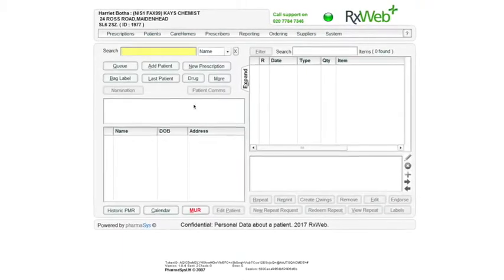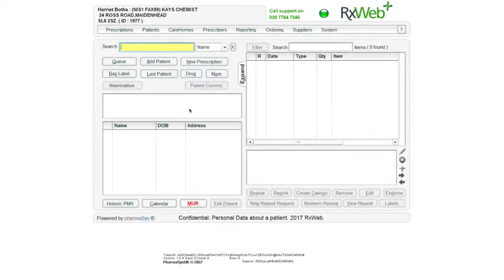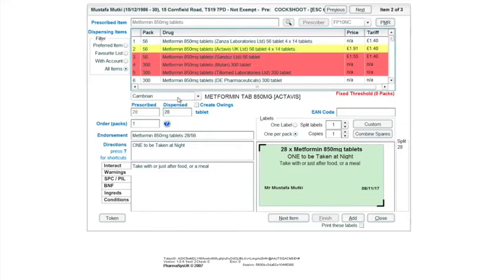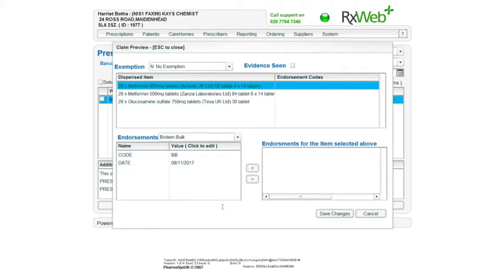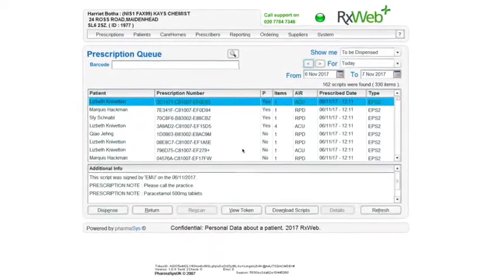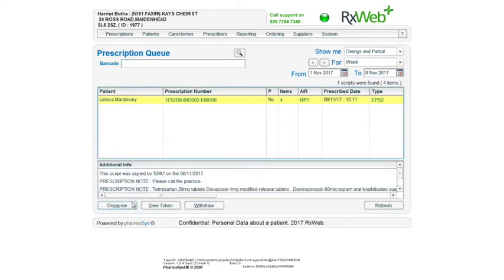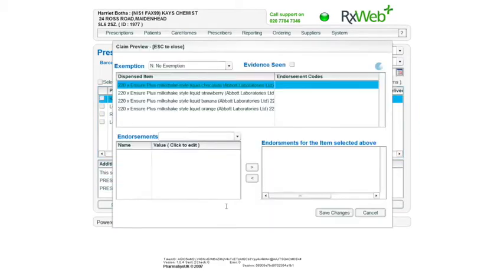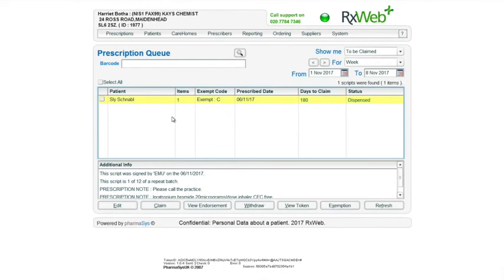RxWeb - Using EPS